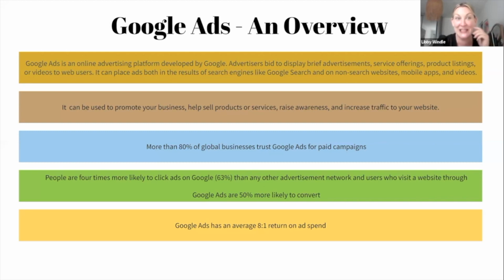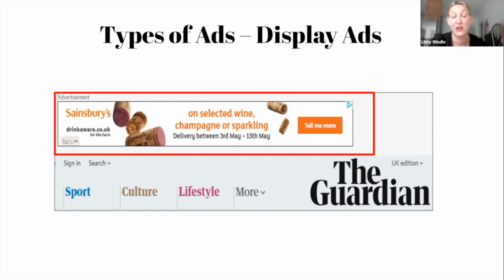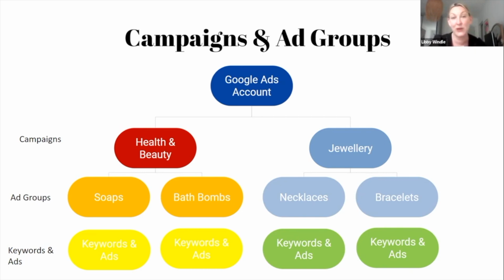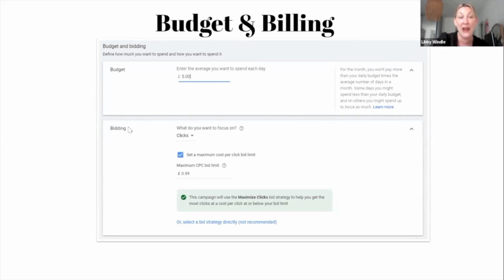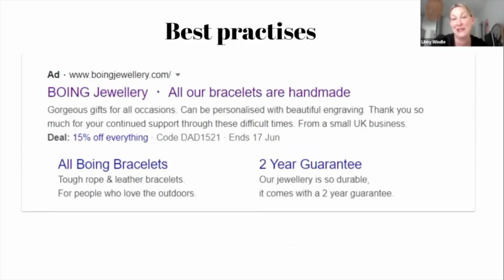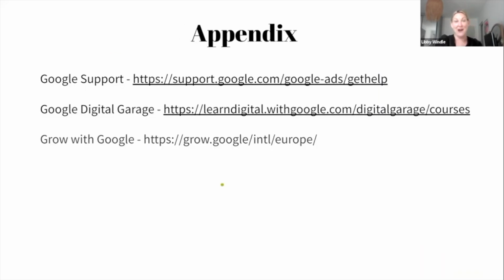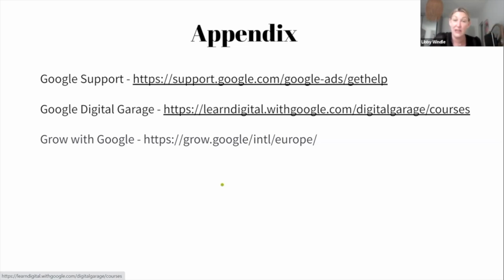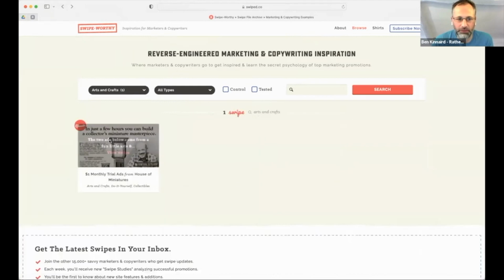IMC107 Get to Grips with Google Adwords Campaign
We are joined by Google Ads Expert, Libby Windle who will cover how to set up your Google Ads Campaign, plus some top tips on how to make it work effectively!